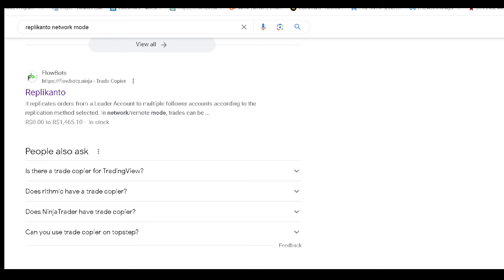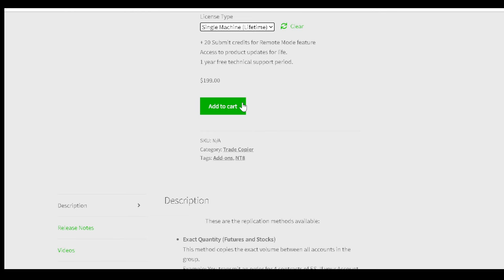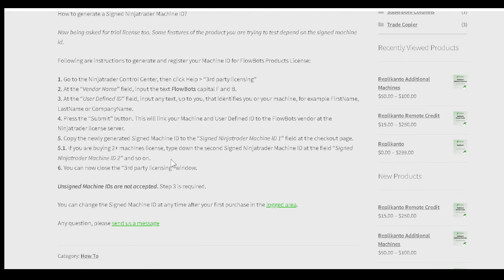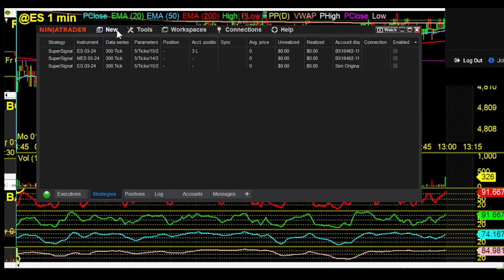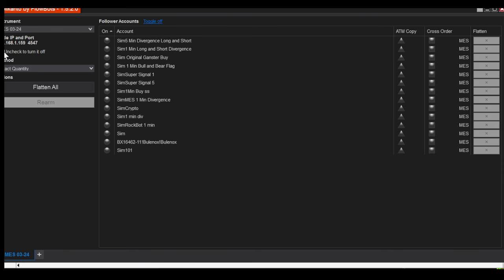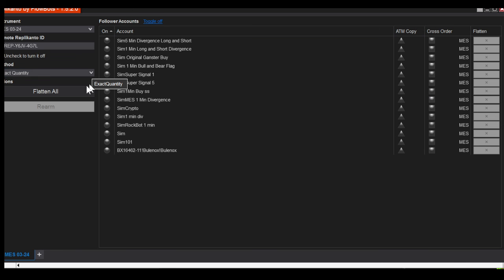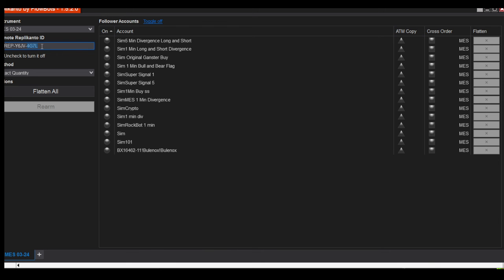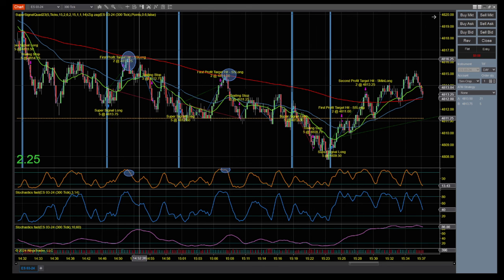Replikanto FlowBot Copy Trader : How to set up and receive trades from DayTraderRockStar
The alert system works on your mobile phone iPhone, or android, using an innovative method/app on your mobile device, basically turning your phone into a walkie talkie. How to set up the Replikanto Flow Bot copy trader. There is a huge opportunity coming up with Daytradingradio.com for Prop Traders. Soon you will be able to connect to a special account that averages $300.00-$500.00 a day. Personally managed on a special account.  A great opportunity to qualify slowly and consistently